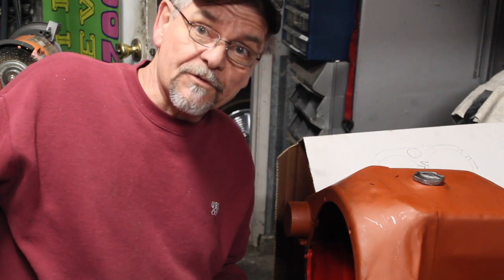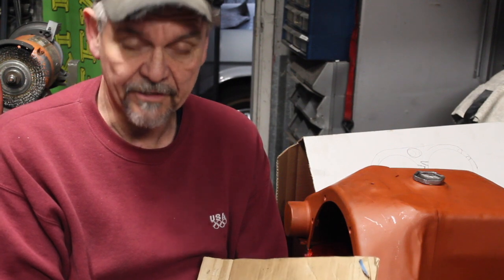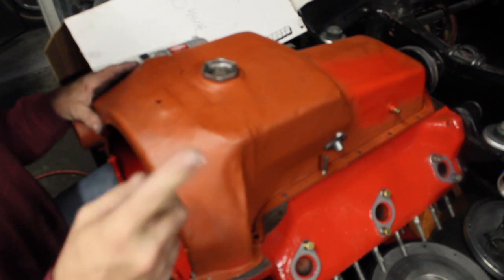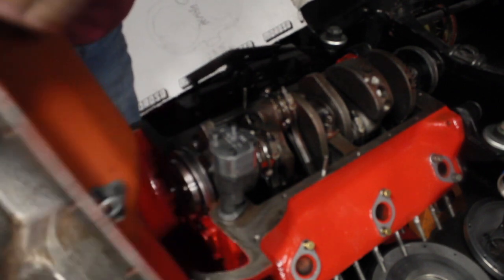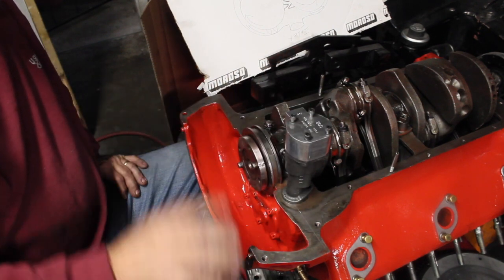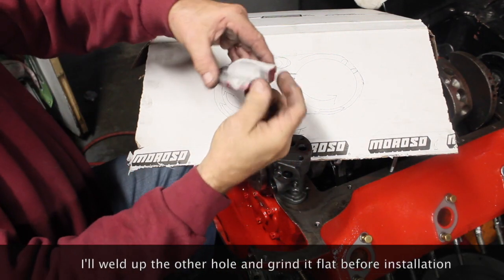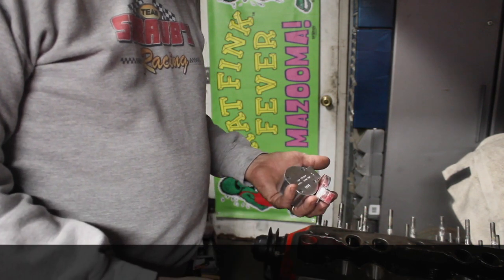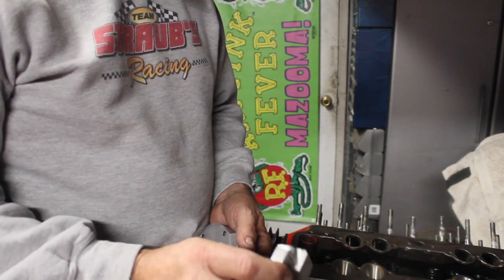59L Block Full Flow Oil Modification ... More Progress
This video is about 59L Block   Full Flow Oil Modification ... More Progress